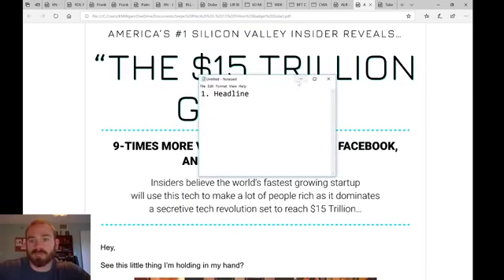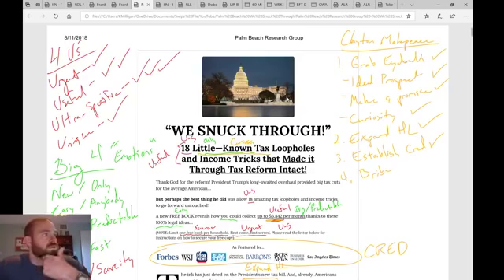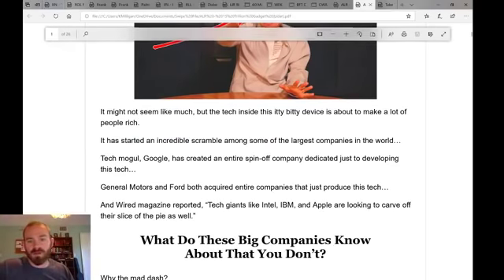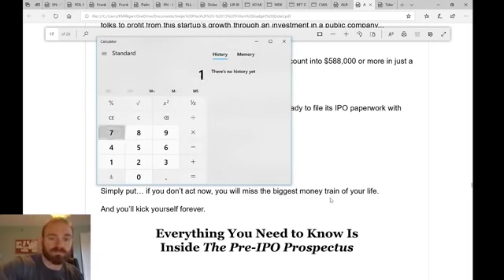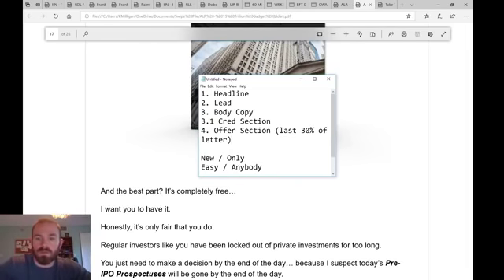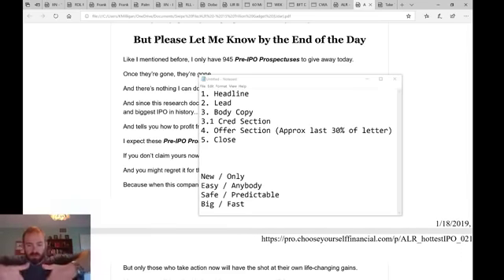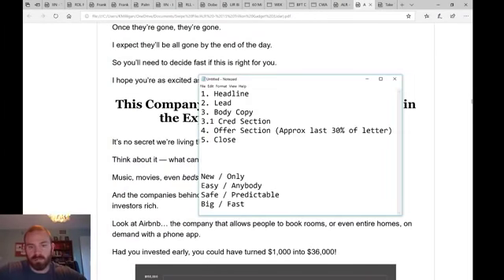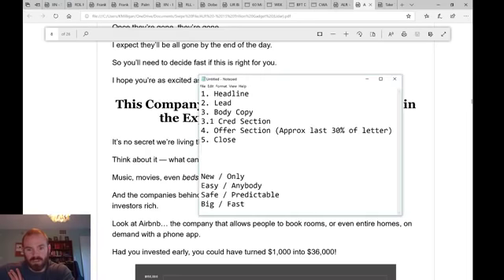Best Copywriting Sales Letter Format [with Sample]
Going over the sales letter format in 2019, and including a sample of a persuasive letter I wrote around a year ago.

The best sales letters in the world follow a pretty structured template... And if you stick to the format in this video's example, you'll be one more step toward writing your own great sales letter.

In fact, this is the same sales letter template that helped me gross over $7.1 million in sales as a copywriter at Agora Financial in my first year of working there!